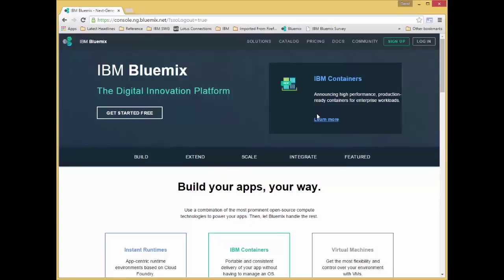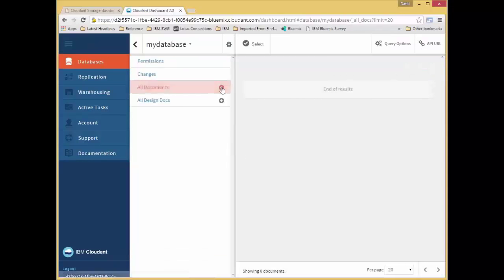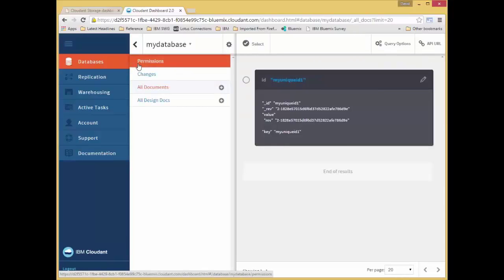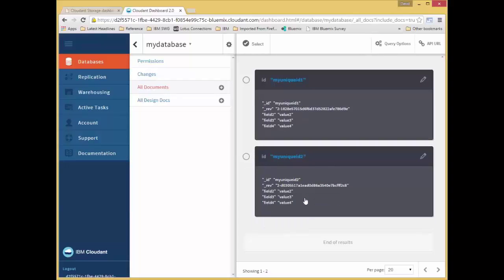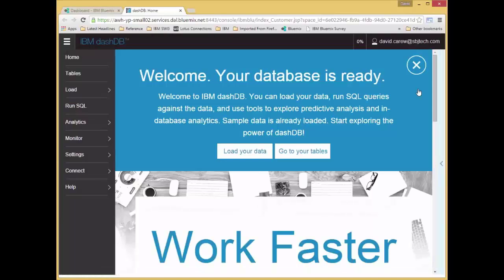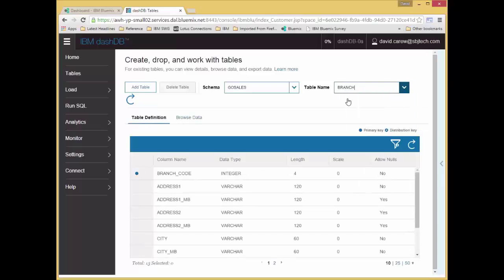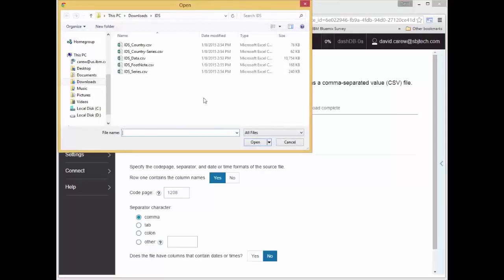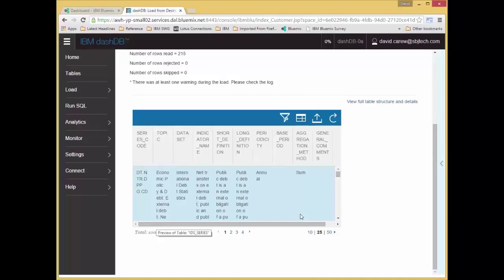6.3LabUpdated April 2016